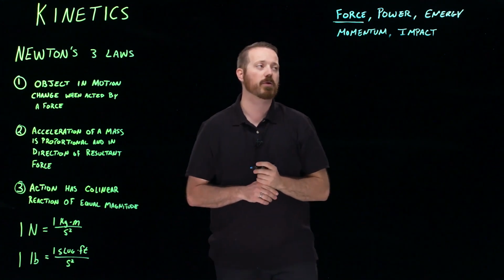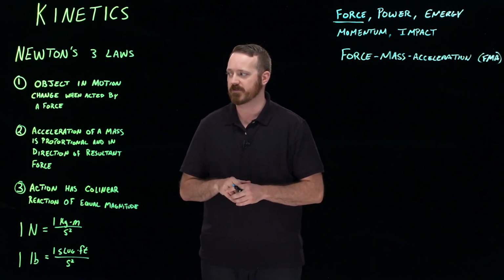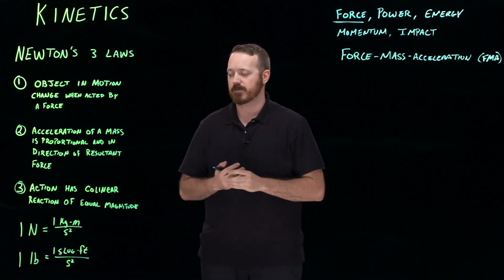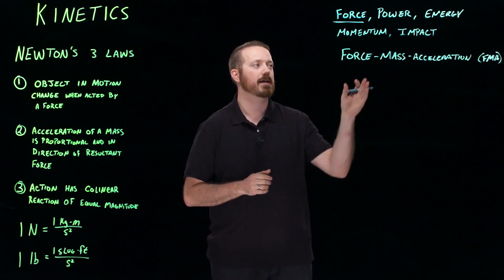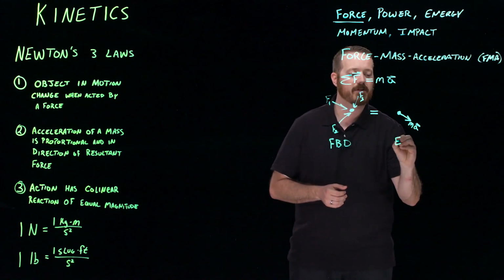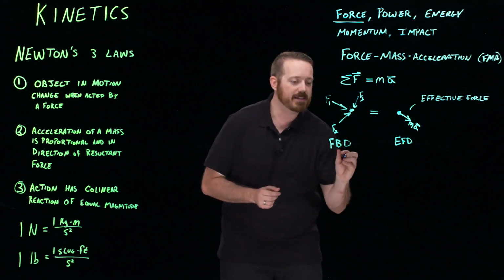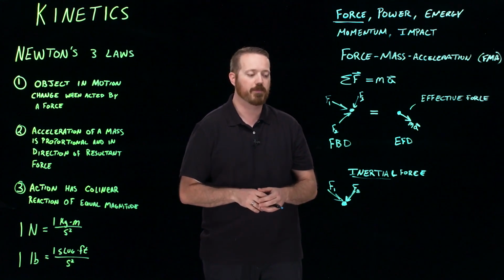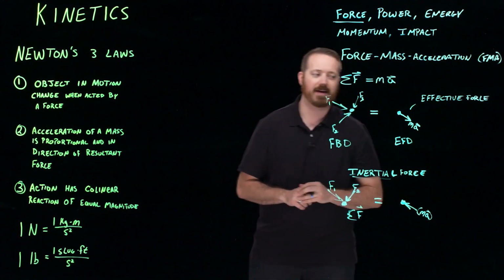MEEG2013 L6V1 Kinetics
Forces acting on particles to cause motion.